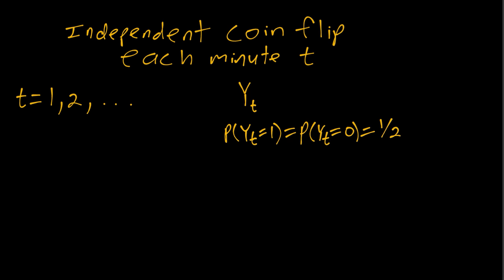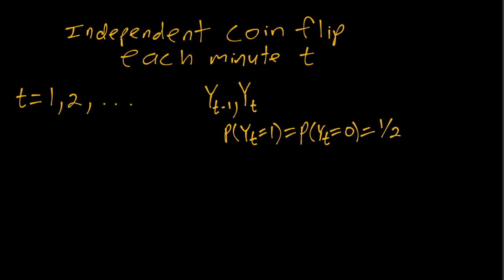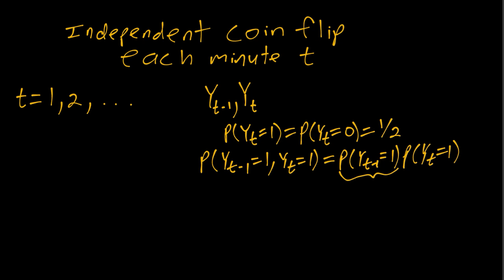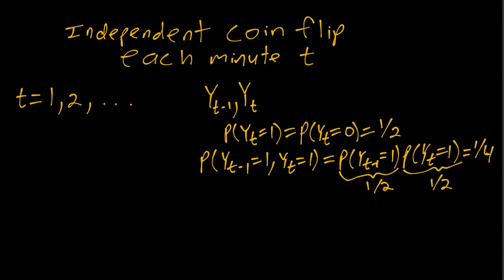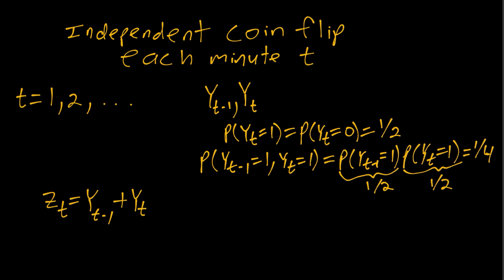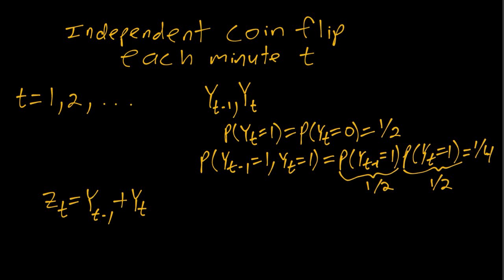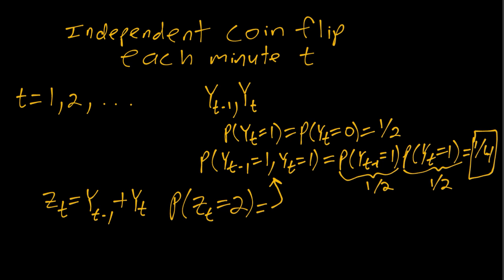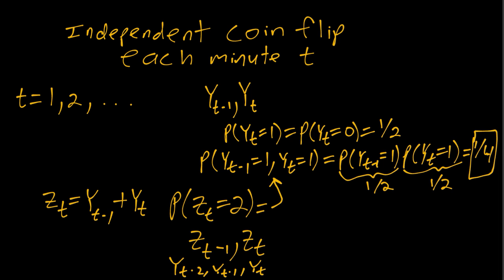IE:DPC, Ch13: Example of Stationary Time Series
Examples of strict stationarity.
Textbook (IE:DPC) "Introductory Econometrics: Description, Prediction, and Causality"